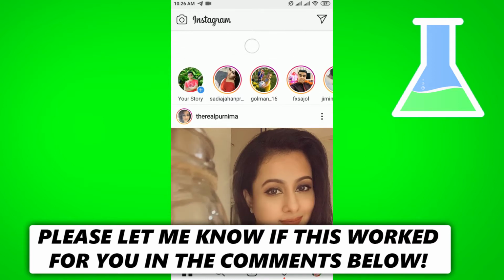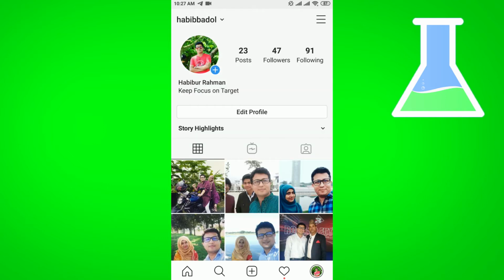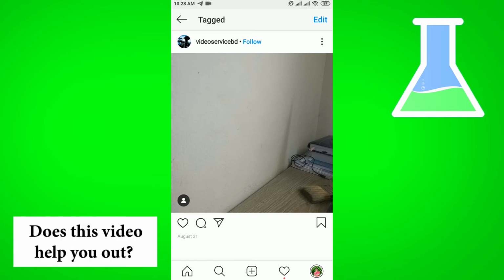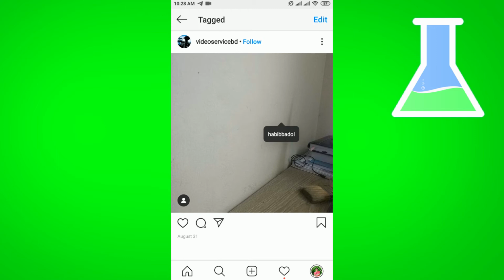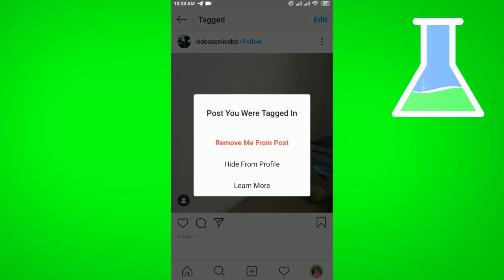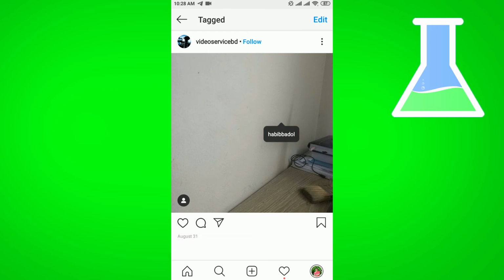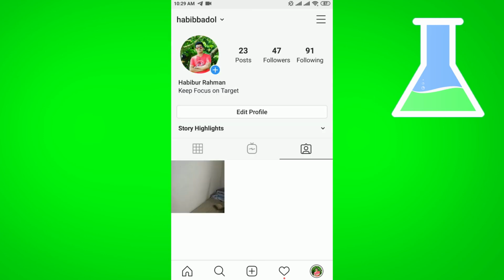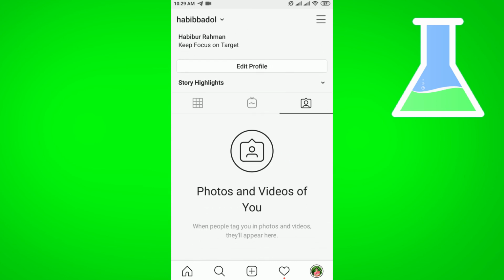How to Remove Instagram Tag - Remove Photo you're Tagged in on Instagram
Learn How to Remove Instagram Tag - Remove Photo you're Tagged in on Instagram

In this video I show you how you can remove an Instagram tag from your profile. Did someone tag you on Instagram and you don't want that photo to show on your profile? I got you! You can remove an Instagram tag from a photo you're tagged in and I'll show you how.